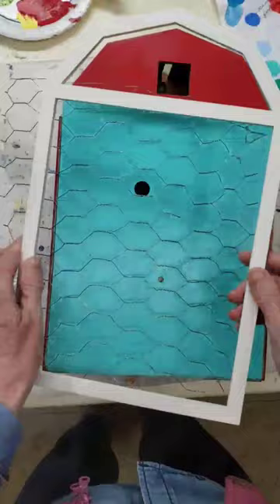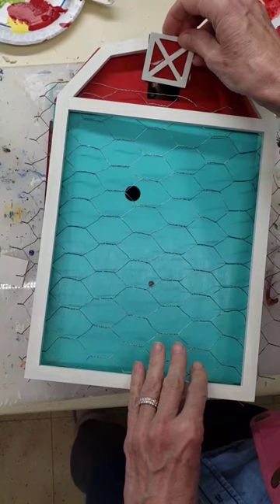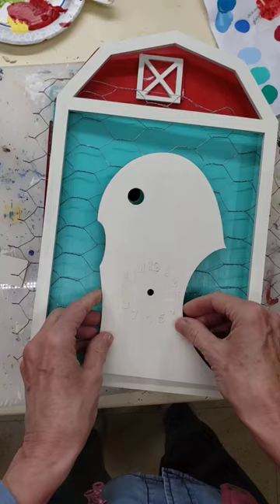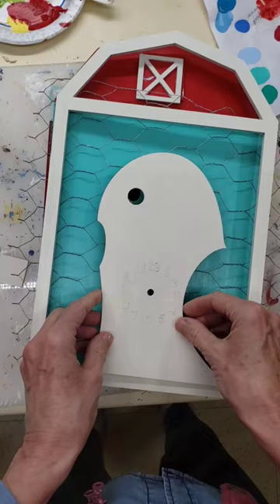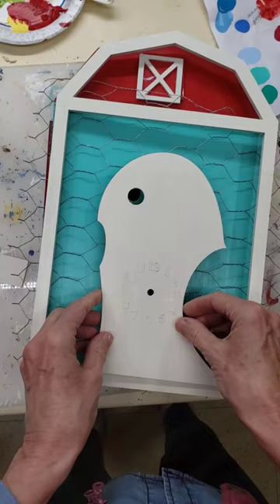The initial painting done I'm excited to see how The Chicken Cuckoo Clock is looking in real life!